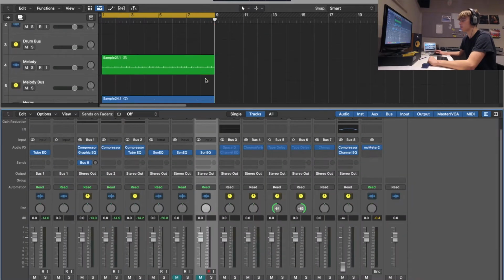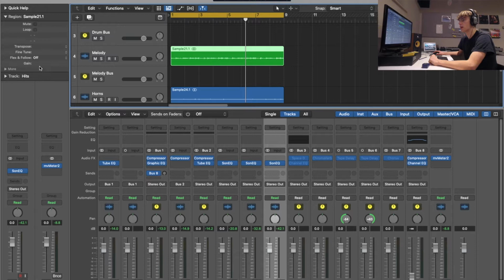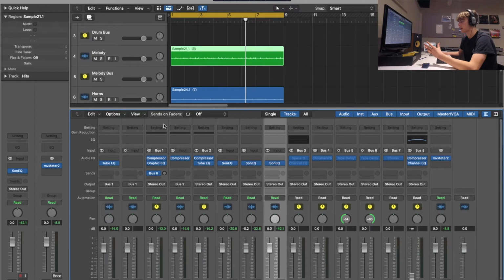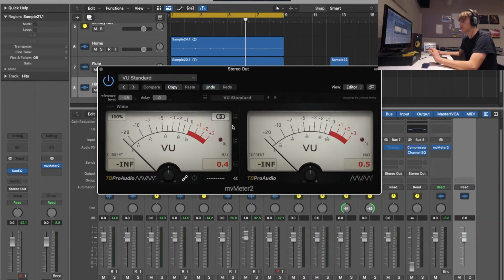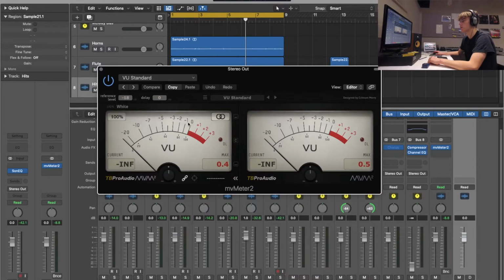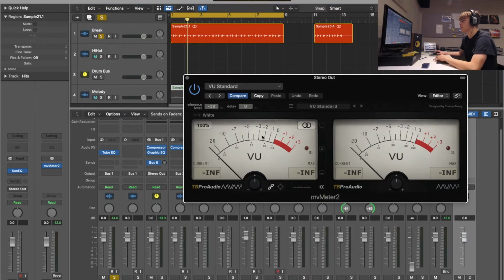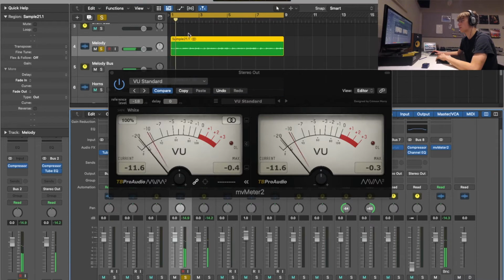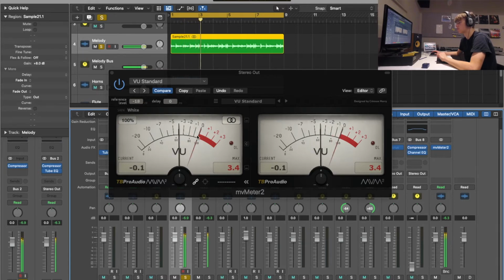Mixdown Mondays: GAIN STAGING | Ep.2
Continuing on from last episode where I showed you guys how to export your stems, today we are starting the very first step of mixing your track. In any type of mix: instrumental or vocal, this should be the first thing that you do. Its a very simple process which only takes about 5 mins but it is very important and sets you up for everything else to go smoothly.

Do you need MIXING & MASTERING for your beats?
This will improve the quality of your beats IMMIDIATLY and you'll never have to feel that your beats don't sound 'professional' again!
Click the link to go to my seperate page for mixing & mastering
Prices start at $15 and i'll stay in touch to make sure that YOUR mix is always PERFECT
DM me and see about the SPECIAL DEAL